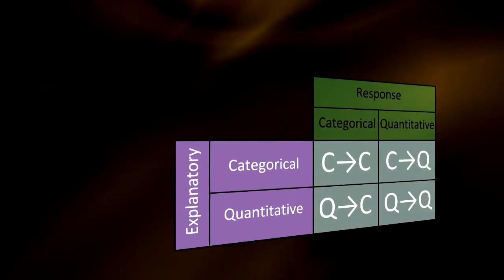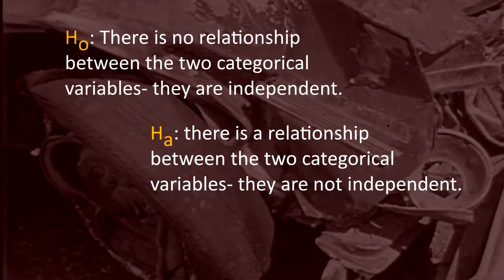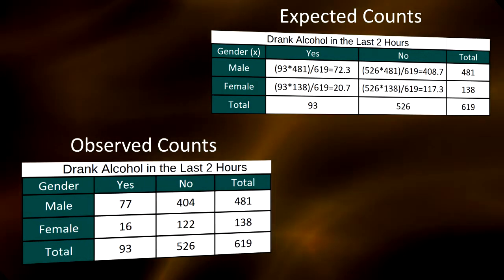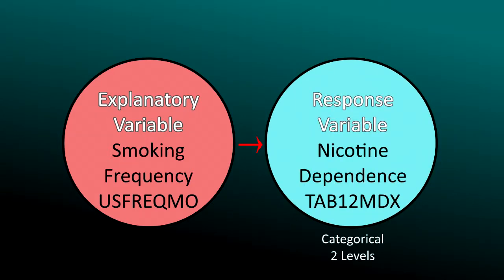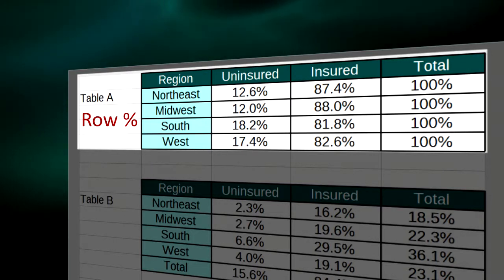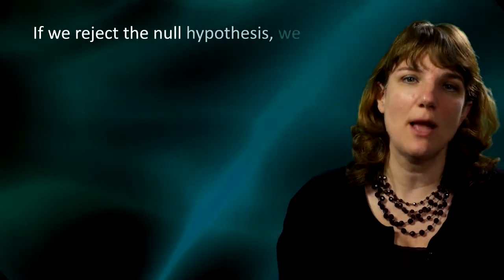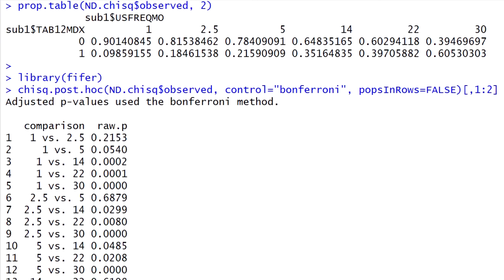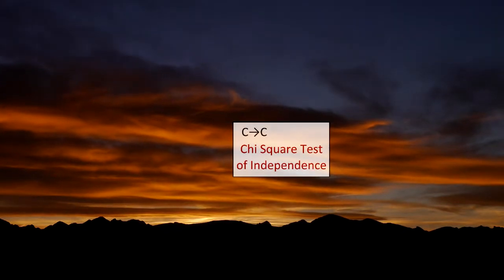10. Chi-Square Test of Independence - R (Click link below for version with fixed technology errors)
Click link below for a corrected version of this video where technology errors have been fixed